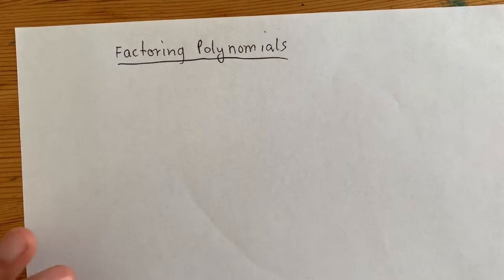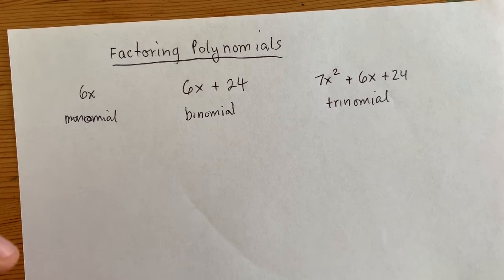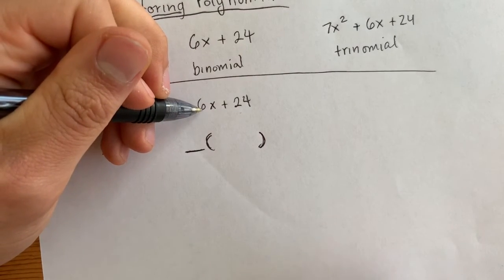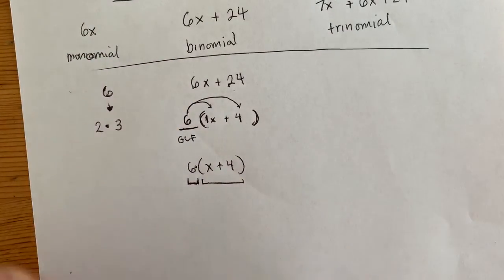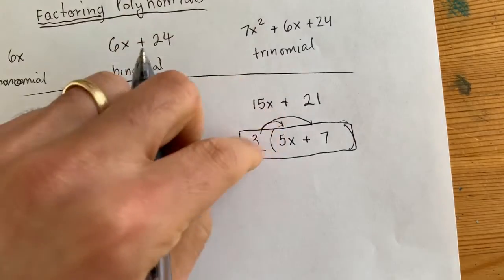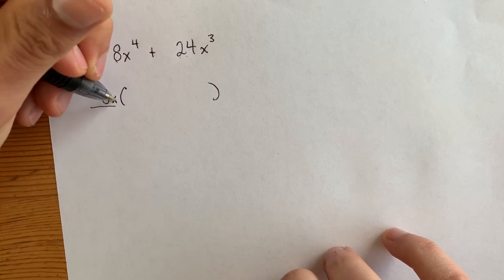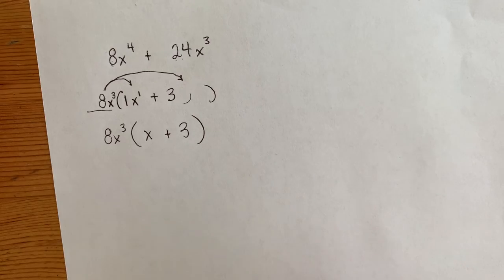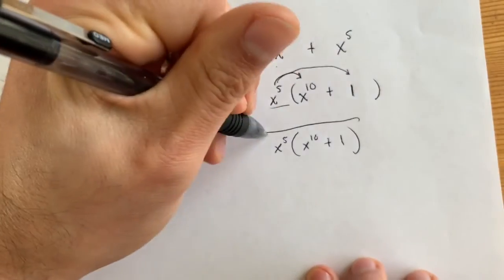Algebra 39 lesson